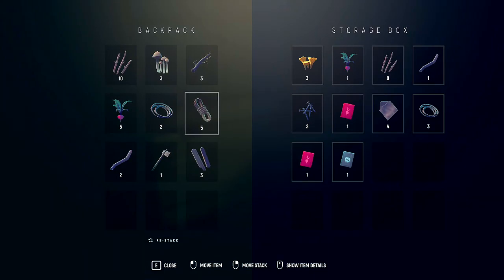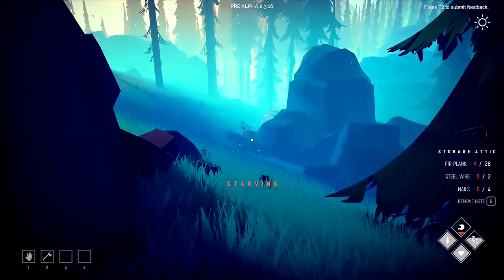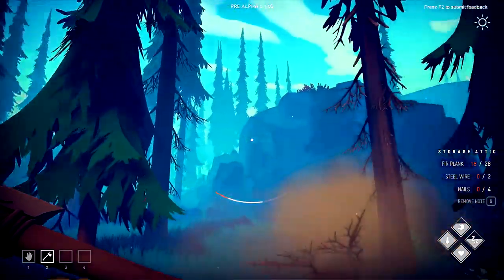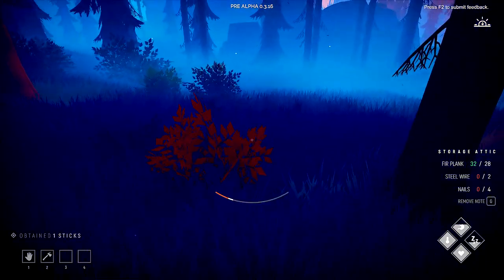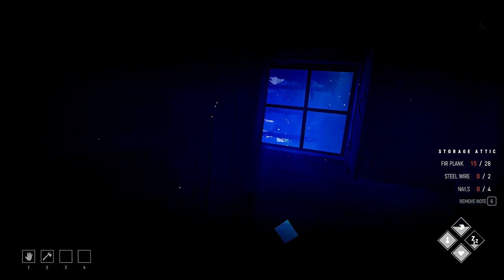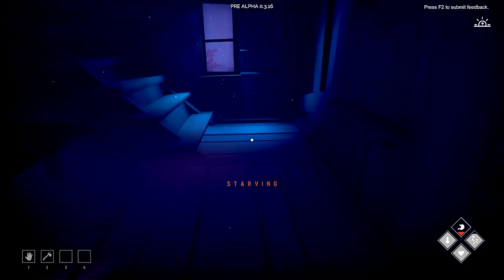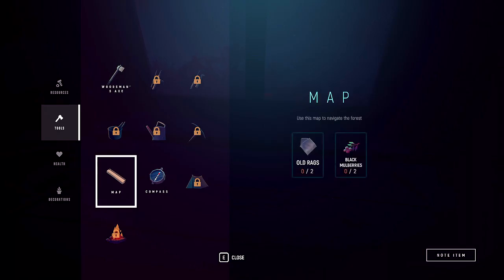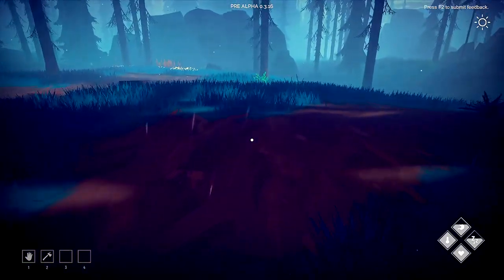Among Trees: #2 Got the storage attic and the lockpick blueprint.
I would like to thank you for all the support you have given to my channel and if you would like to continue to help out with tips/donations it would be much appreciated, Bless you.

A small vibrant survival sandbox, Among Trees is set in a colorful wilderness world teeming with life.
Key Features:
This is your little wood cabin. Located in the heart of a lush forest, the cabin is expandable: build new rooms and unlock additional game mechanics, including food cooking, plant growing, and tool crafting.
Explore a colorful, breathing world that is filled to the brim with life. From dense forests to dark caves.
Stay safe as you explore. Do what you need to do: scavenging for food, catching fish, and chopping down trees.
Stay stealthy so that you can avoid the wild, deadly beasts that roam the forest. Stay warm during ice cold blizzards – and who knows what other dangers the night brings.